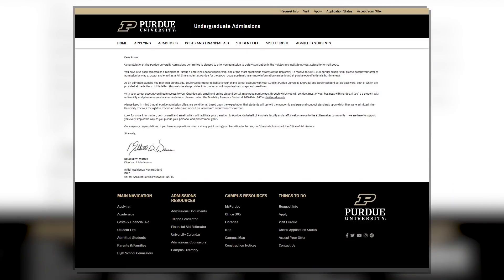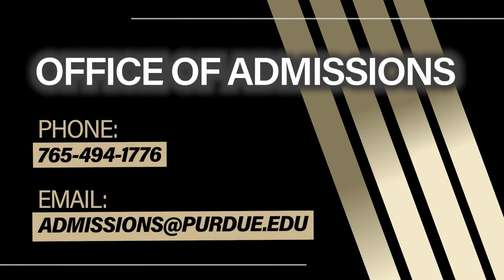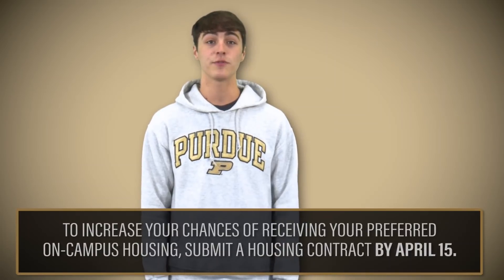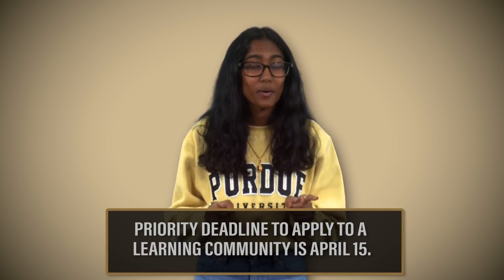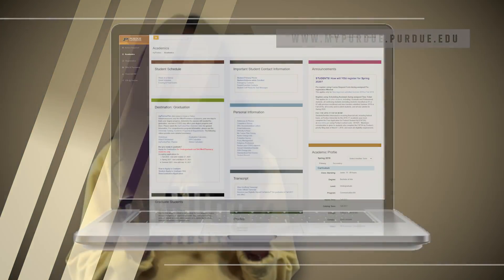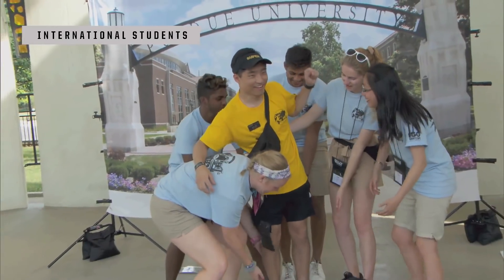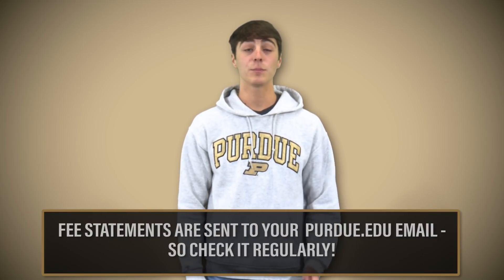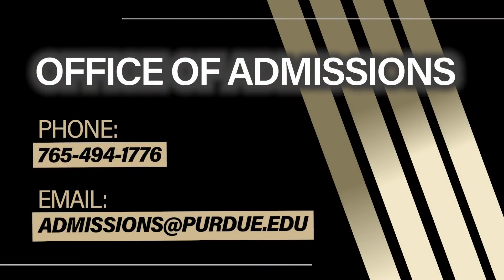Inside Admissions: You're Admitted! Now What?!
If you are watching this and are one of our newly admitted students, congratulations! We hope this video can help you navigate your next steps as you consider your future.

Quick Links:
Introduction: 00:00
Activate your online student career account: 00:30
Experience Purdue University: 01:42
Review your housing options: 02:18
Review financial aid info: 03:35
Accept your offer: 04:22
Register for Orientation: 04:55
Confirm your math placement requirement: 06:00
Watch for fee statements: 06:36

Special message to parents/guardians: 06:53

If you have any questions or need more information, please contact Purdue University's Office of Admission by phone , email , or visit our

Boiler Up!